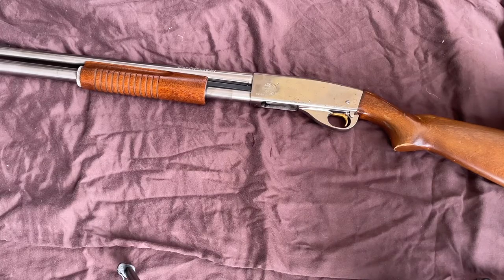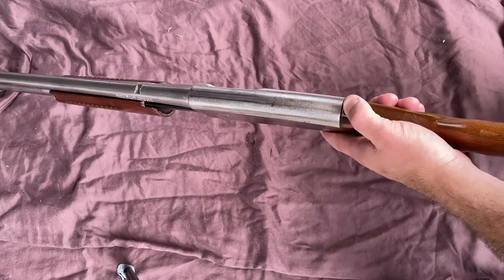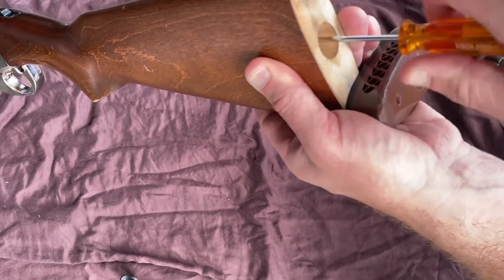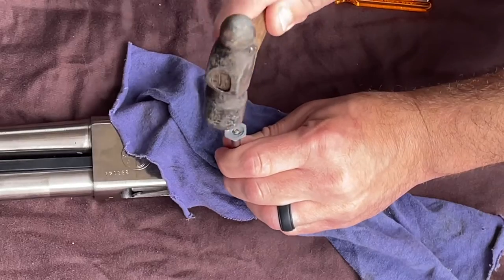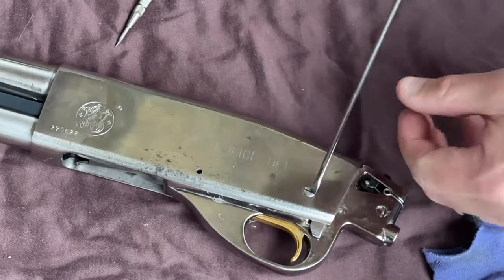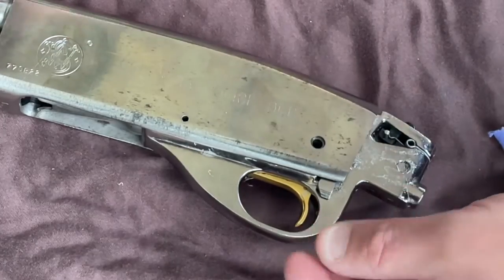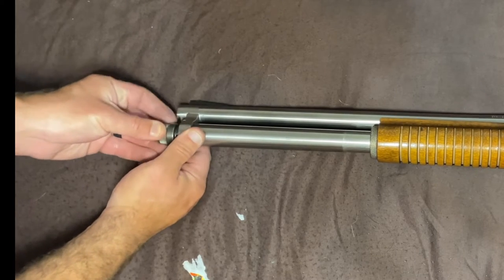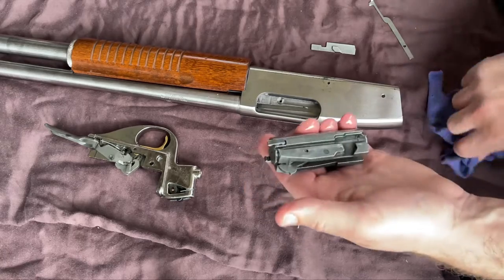Smith & Wesson 916A Cleaning Simple Demo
Smith & Wesson 916A Cleaning Simple Demo with easy to follow disassembly. Field Strip and Disassembly of the Smith & Wesson 916A Shotgun in 12 Gauge is elusive, mysterious, and a little intimidating. I do a basic field strip and reassembly step by step for preventive maintenance and cleaning. I do not disassemble the bolt carrier or trigger group.

I am not a qualified gunsmith or expert; I am simply sharing the way I do this procedure to clean mine.

Share with a friend: Smith & Wesson 916A Cleaning Simple Demo

Amazon Link for an 8-inch Screwdriver: